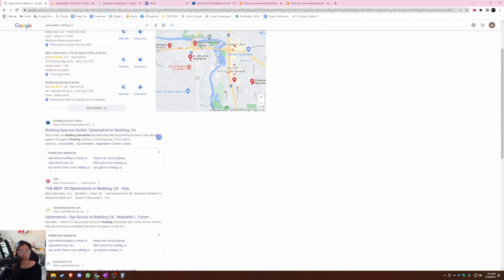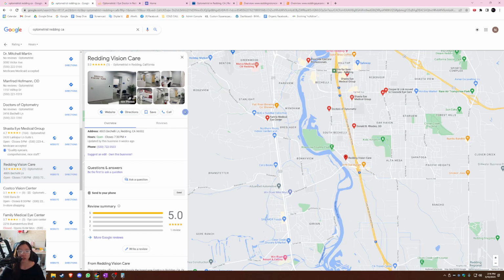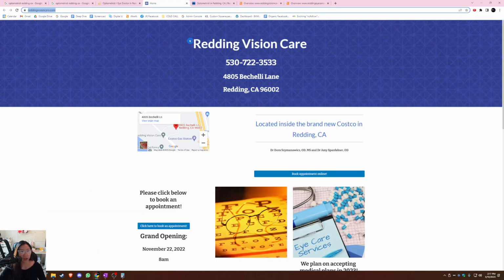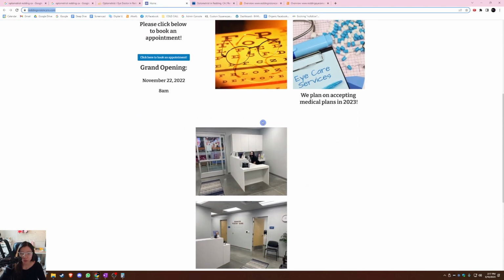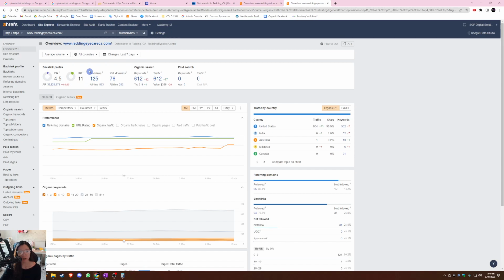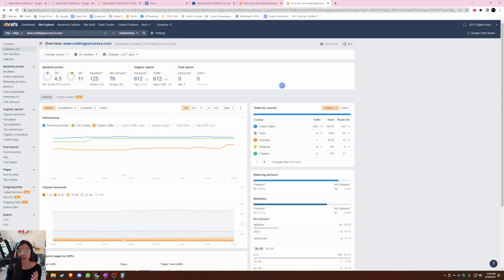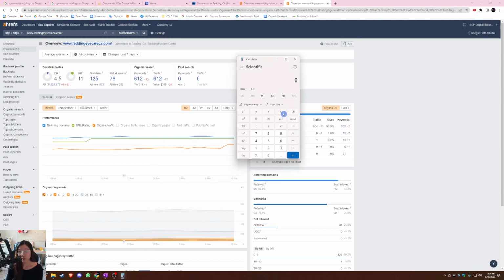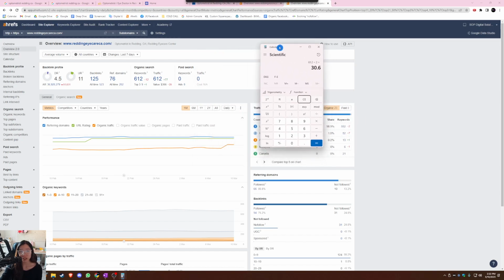Redding Vision Care | Optometrist Redding CA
In this video, we do an in-depth scope of your website performance and how they compare to their top competitors. We look into the keywords "Optometrist Redding CA"  and do a deep dive on GBP optimization, keywords, citations and backlinks.